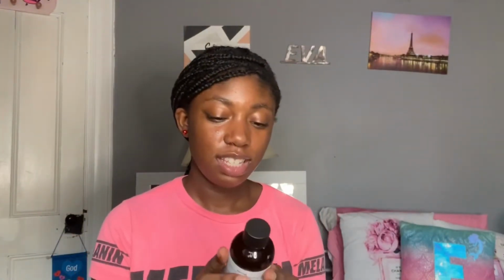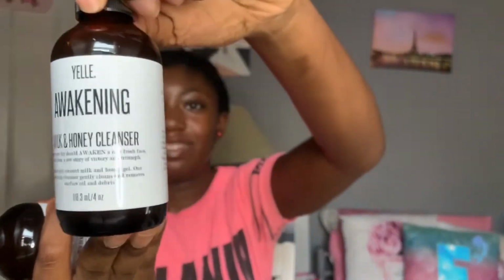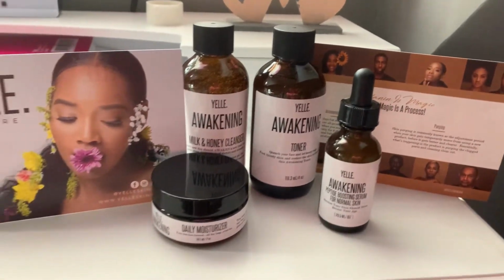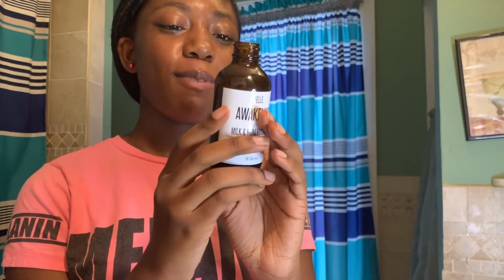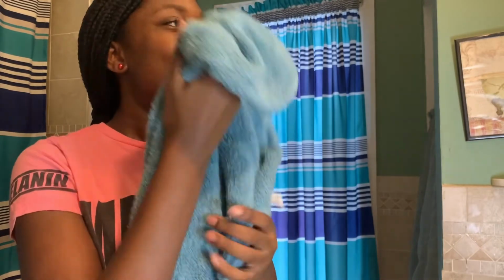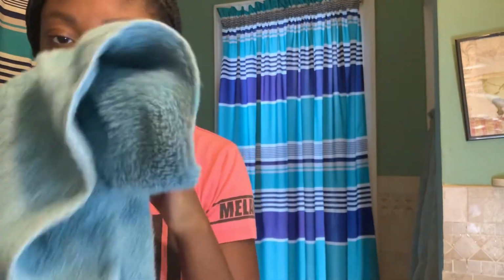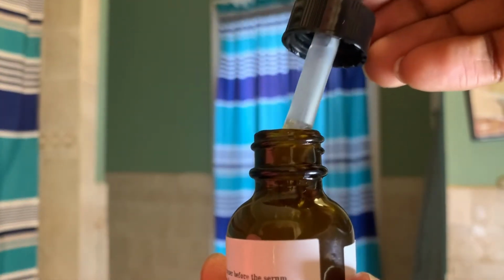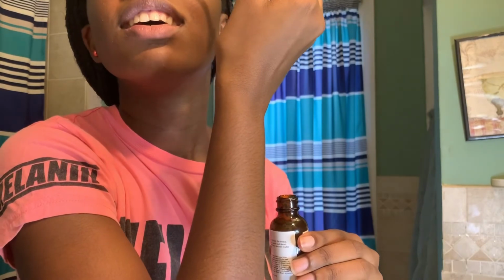Testing Out YELLE Skincare! Is it good?🤔 | The Lifestyle of Eva ❤️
Hey loves I’m back!! 👋🏾In this video I was reviewing YELLE  skincare! I hoped you enjoyed this video of me testing out!

⭐️If you liked this video share it to a friend or a family member!⭐️

ps: I don’t own any of the music used in this video.

See you Wednesday !! 👋🏾